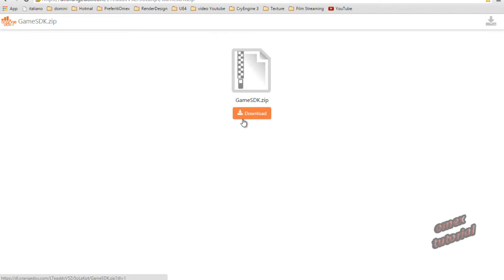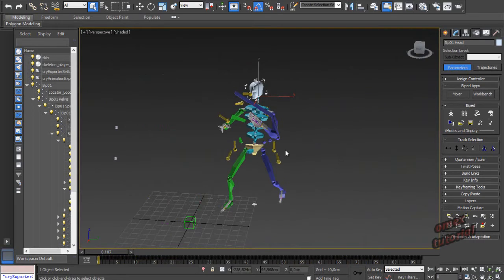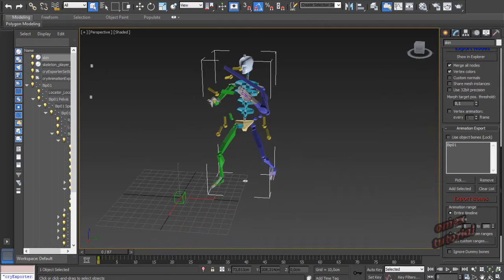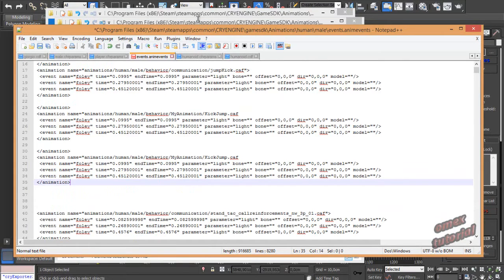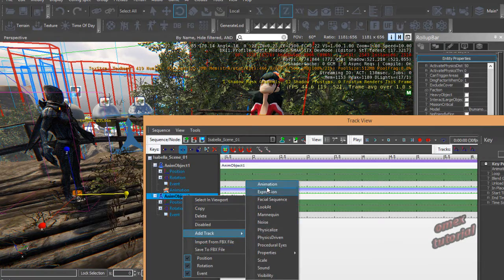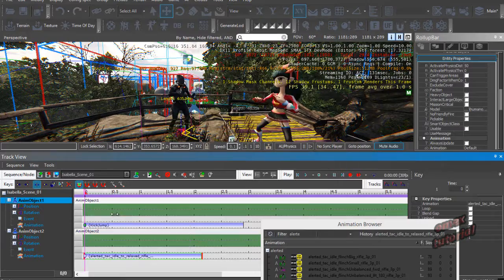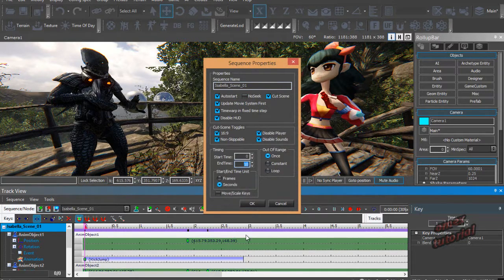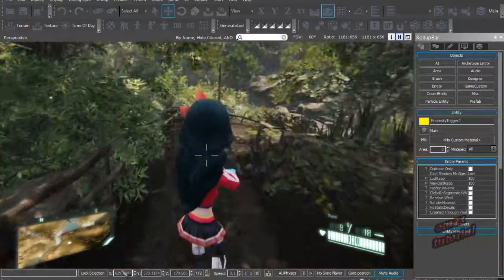Cryengine:How to make a cinematic cutscene!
How to realize a cinematic cutscene, 3dsmax, Cryengine.

download torrent file, and put file into :

Documents\3dsMax\sceneassets\animations